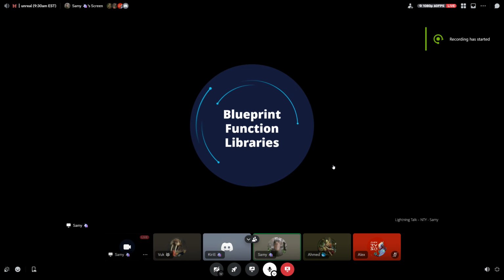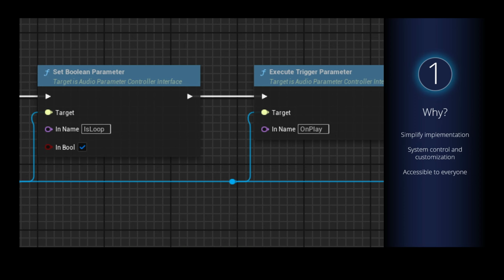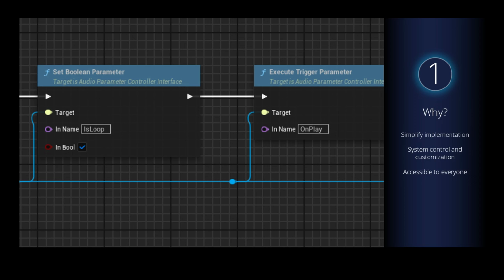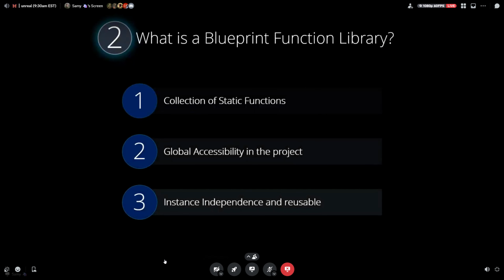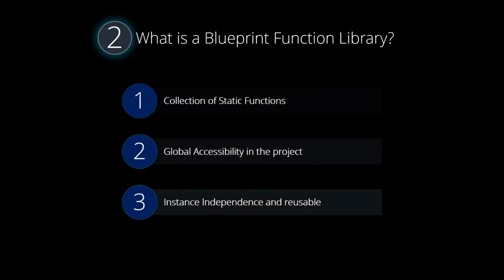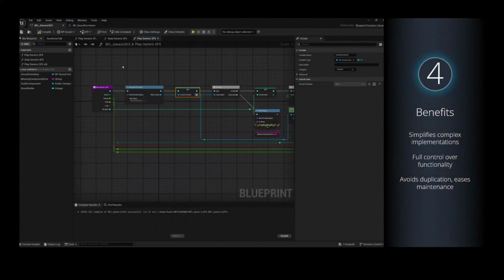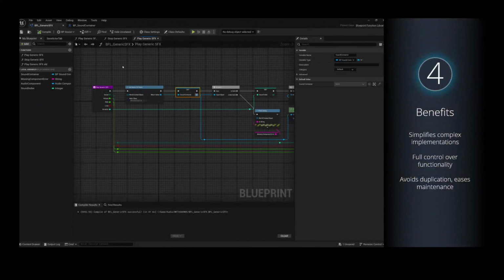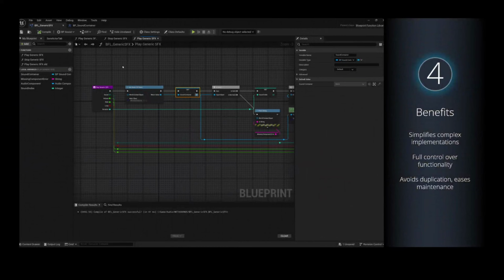Unreal Engine 5 Blueprint Function Libraries | NTY Lightning Talk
Unreal Engine Blueprint Function Libraries lightning talk given by Samy. (April 23, 2024)

In this lightning talk, we cover the essentials of Unreal Engine Blueprint Function Libraries.
What this video covers:
📍 Introduction to Blueprint Function Libraries ::: Understand the importance and application of Blueprint Function Libraries in Unreal Engine.
📍 Key Concepts ::: Learn about static functions, their creation, benefits, and limitations.
📍 Implementation ::: Discover how to implement Blueprint Function Libraries, including setting up inputs and customizing systems.
📍 Practical Example ::: See a detailed example of creating a generic SFX system using Blueprint Function Libraries.
📍 Benefits ::: Explore the advantages such as simplified implementation, ease of maintenance, and avoiding duplication.
📍 Limitations ::: Understand the constraints of using Blueprint Function Libraries, such as the inability to use delay nodes or retain game-specific variables.
📍 Q&A Session ::: Gain additional insights from the Q&A session addressing common questions and advanced usage scenarios.

Timestamps
00:00 - Introduction
00:03 - Overview of Blueprint Function Libraries
00:17 - Why Use Blueprint Function Libraries?
00:52 - Basic Implementation and Setup
02:00 - Creating a Generic SFX System
05:00 - Benefits of Blueprint Function Libraries
07:00 - Detailed Example and Usage
10:00 - Limitations of Blueprint Function Libraries
13:00 - Q&A Session